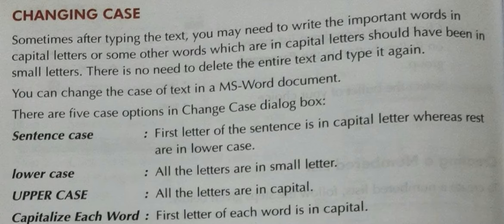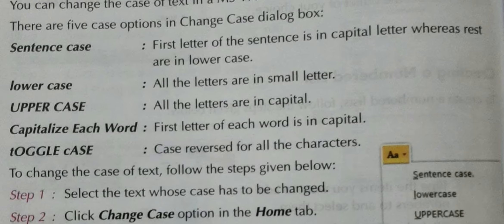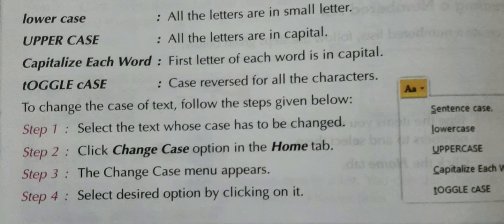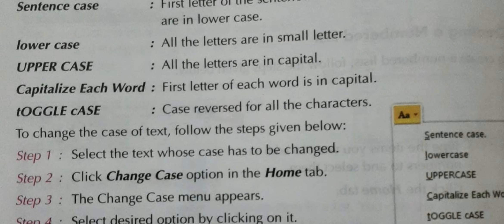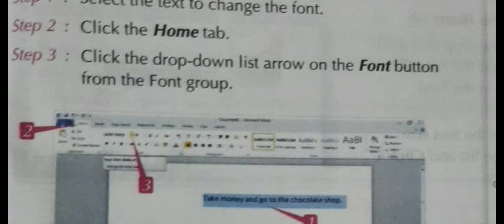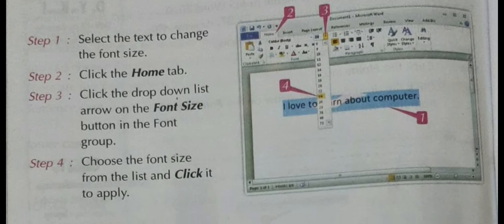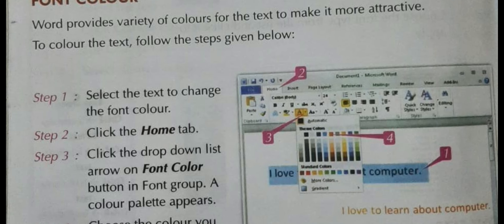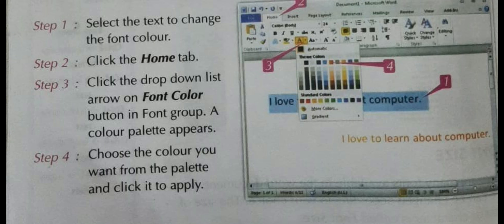CLASS-4 || LAST PART || CHAPTER-7 || FORMATTING IN MS WORD 2010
About Chaging case with steps
About Font style with steps
About Fint size with steps
About Font Colour with steps